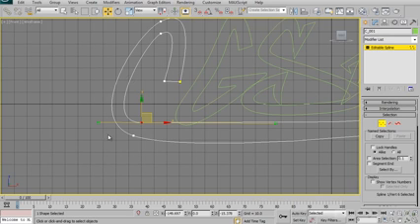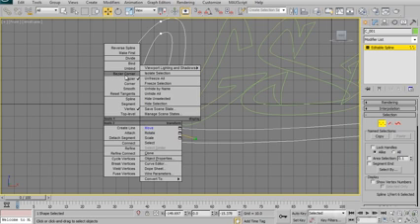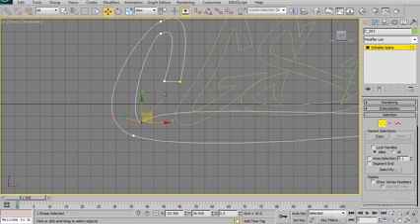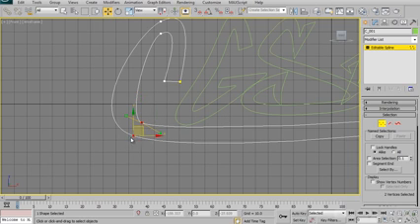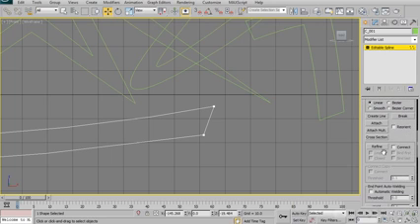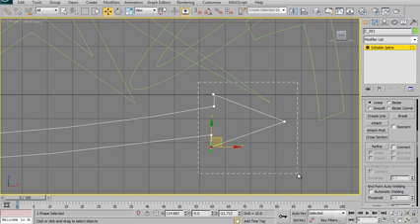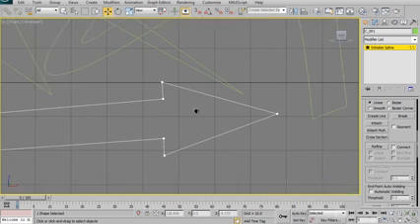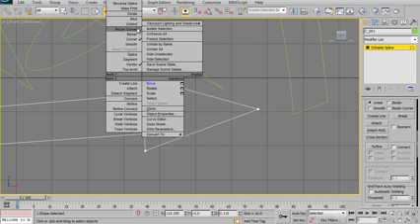Create 3D Graffiti with 3DS Max Video Tutorial clip5